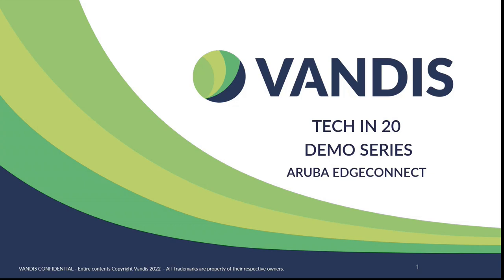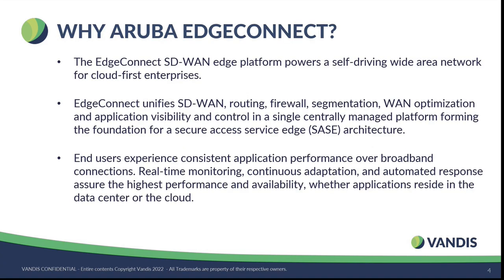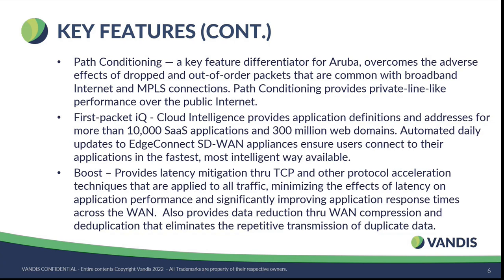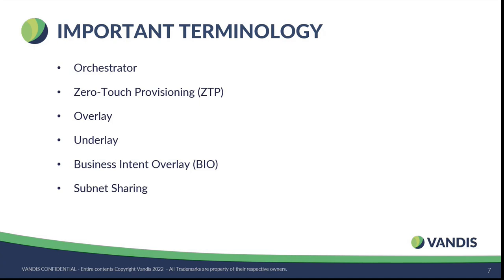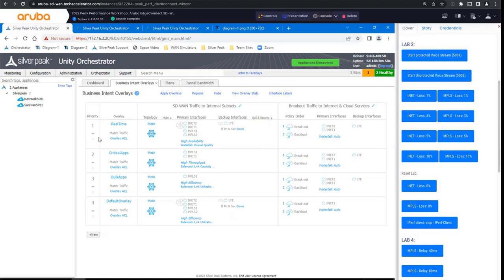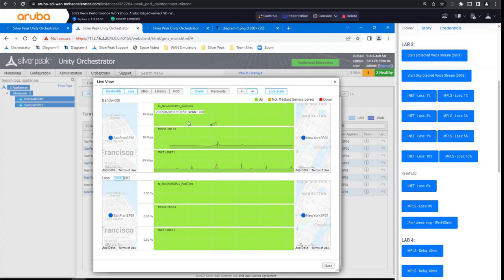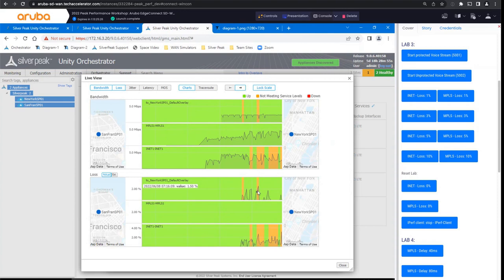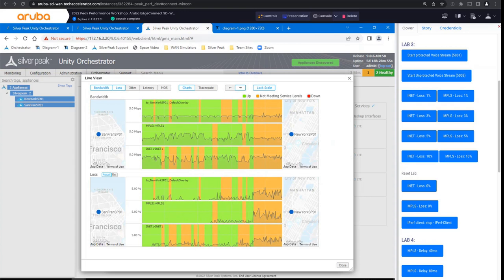Tech in 20 Demo Aruba EdgeConnect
During this live 20-minute demo, Vandis demonstrates how Aruba EdgeConnect unifies SD-WAN, routing, firewall, segmentation, WAN optimization and application visibility and control in a single centrally managed platform forming the foundation for a secure access service edge (SASE) architecture. Key features showcased include:
• Zero-touch Provisioning
• Path Conditioning
• Cloud Intelligence
• First-packet IQ
• Boost